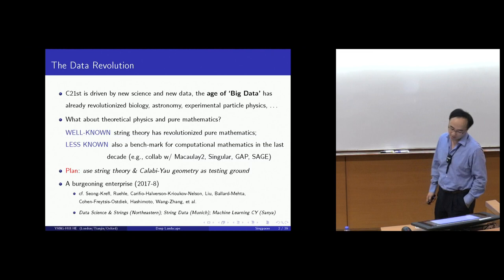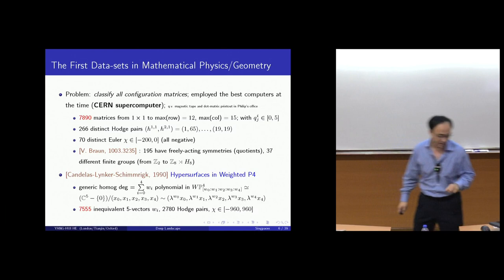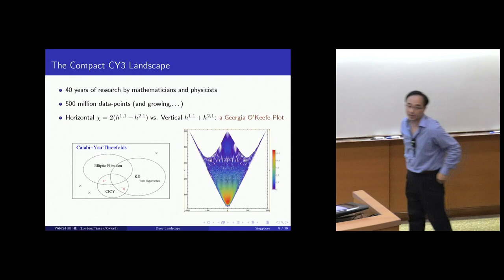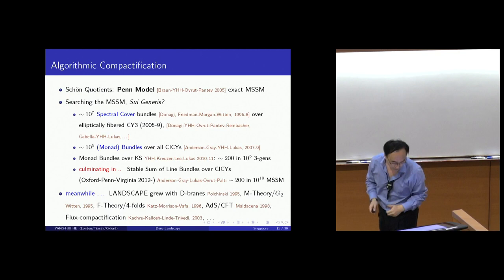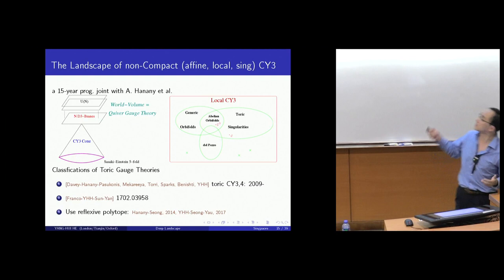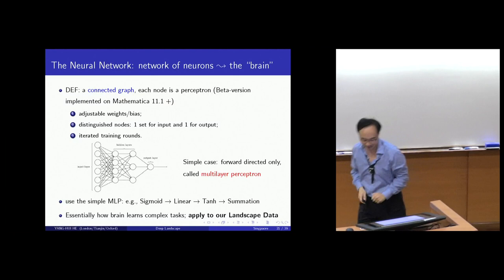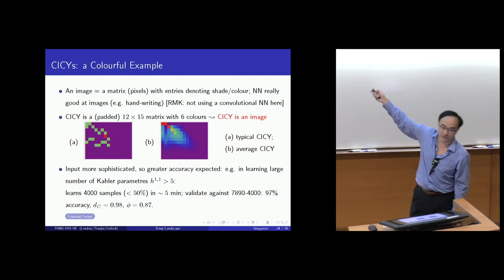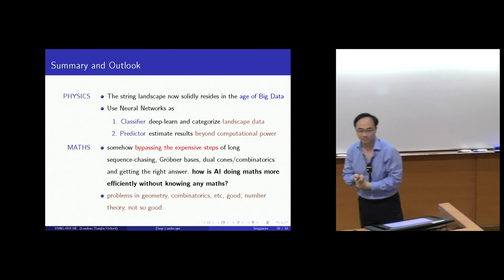Deep-learning the landscape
Yang-Hui He
City, University of London, UK